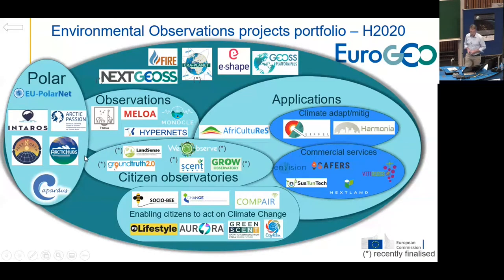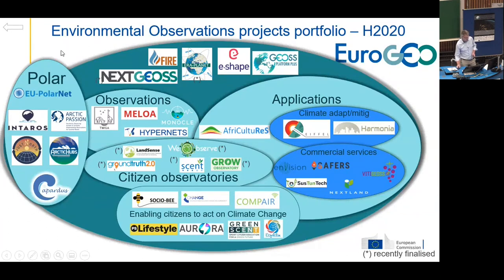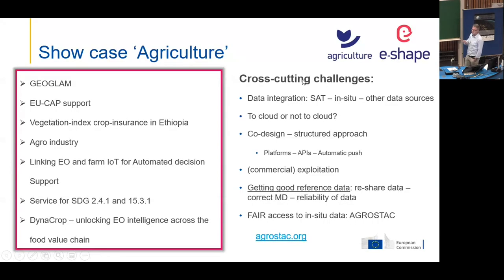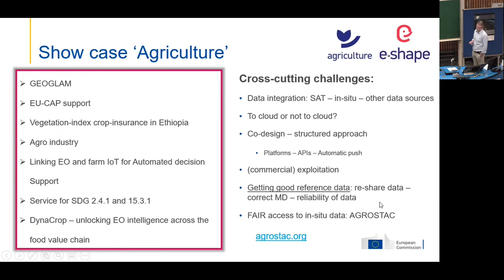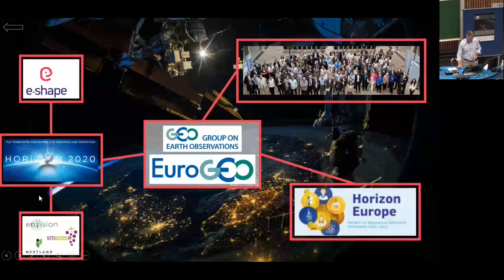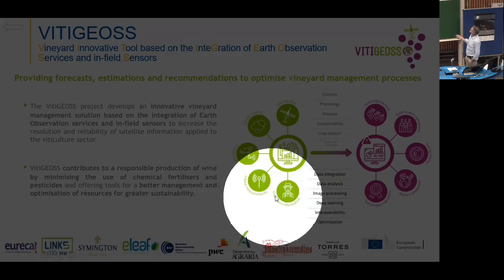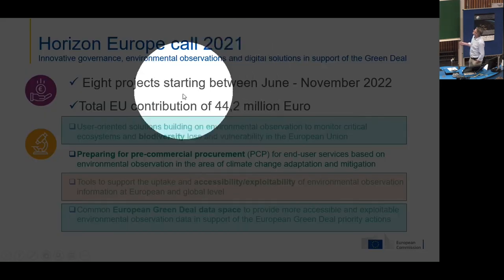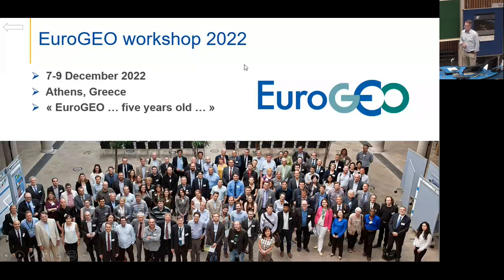OEMC 19 July 2022 3 Erwin Goor wQ&A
On July 19th 2022 OpenGeoHub foundation together with Wageningen University organized a public workshop entitled ‘Innovative governance, environmental observations and digital solutions in support of the European Green Deal’. The Open-Earth-Monitor project aims at bringing together Earth Observation and Data experts from business, policy and academia with the community of practice, and connect with potential end-users of the future platforms developed by the project. Videos are also available for watching under open license